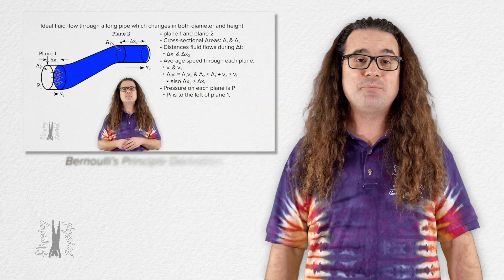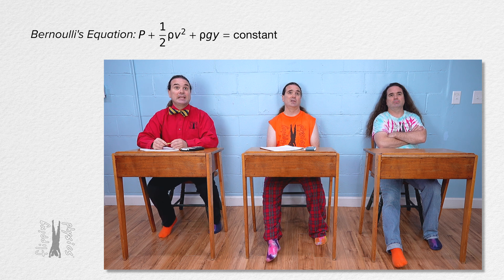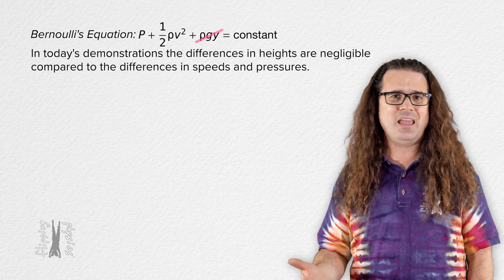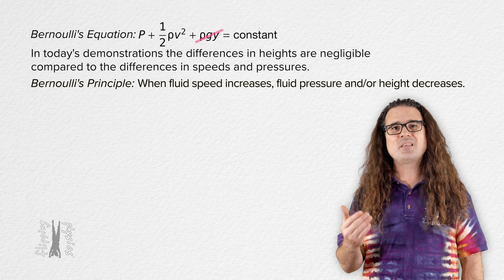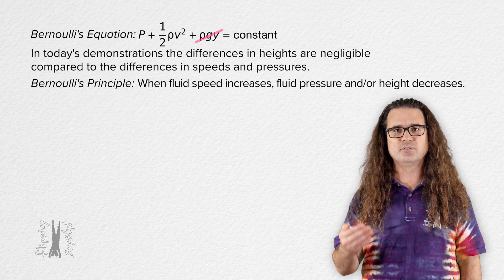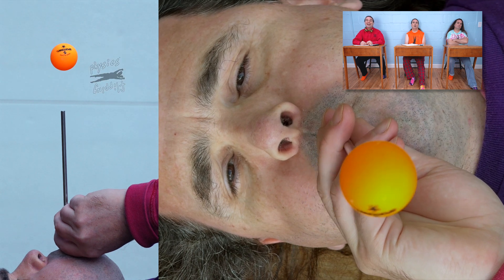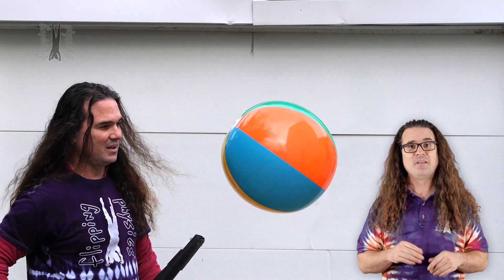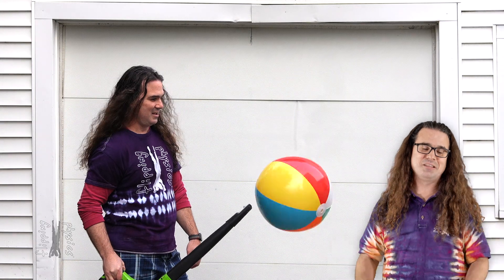7 Fun Demos of Bernoulli’s Principle Explained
Discover the magic of Bernoulli’s Principle through 7 engaging and fun demonstrations! Learn how an increase in fluid speed leads to a decrease in pressure and see how this principle is key to airplane flight, suspended ping pong balls, and even flying toilet paper. Perfect for physics students and anyone curious about how the world works. Join Mr. P from Flipping Physics as we make physics fun and easy to understand!

Thank you to Shaun Workenaour, Tammy Simons, and Christopher Becke for being my Quality Control Team for this video.

Chapters:
0:00 Bernoulli’s Principle Basics
1:21 Demo 1: A Piece of Paper
2:10 Demo 2: 2 Soda Cans
2:49 Demo 3: Ping Pong Ball and Funnel - Upwards
3:37 Demo 4: Ping Pong Ball and Funnel - Downwards
4:00 Demo 5: Ping Pong Ball and Straw
5:06 Demo 6: Leaf Blower and Beach Ball
5:54 Demo 7: Leaf Blower and Toilet Paper